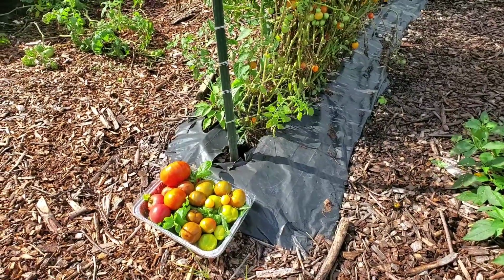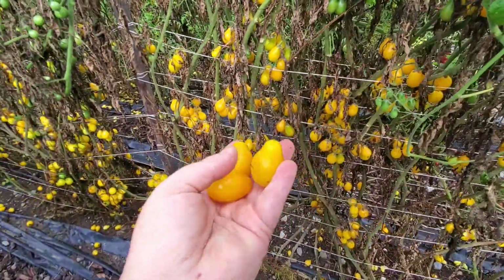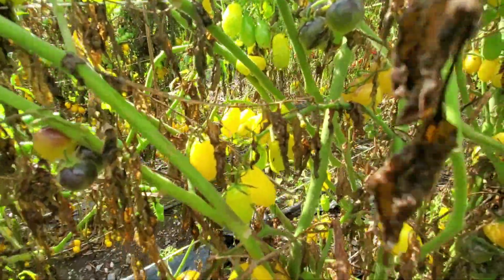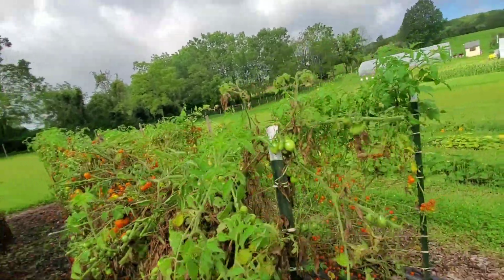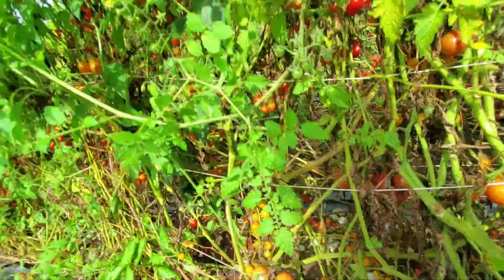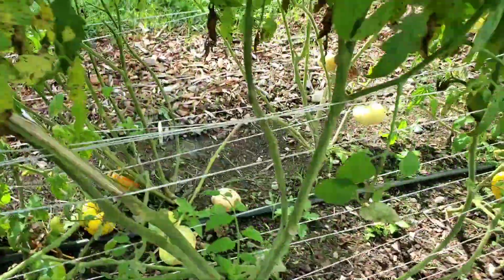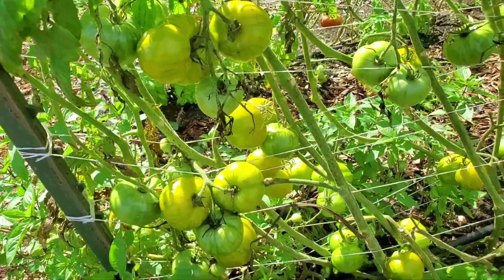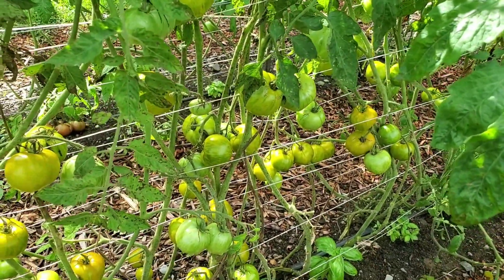Tomato harvest, end of August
Take a quick peek into my tomatoes at the farm!